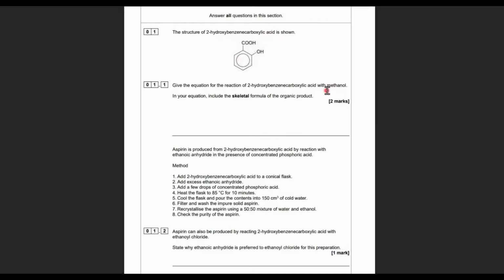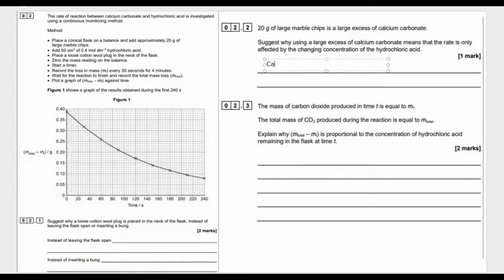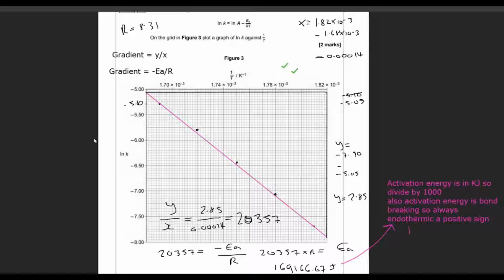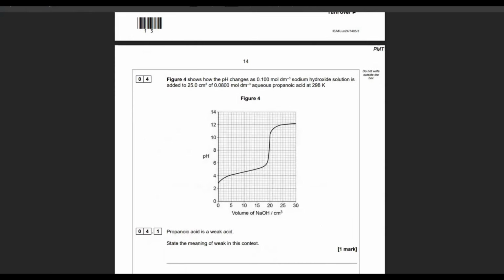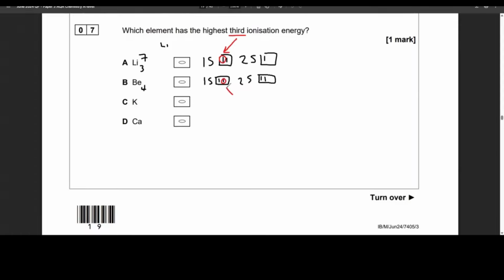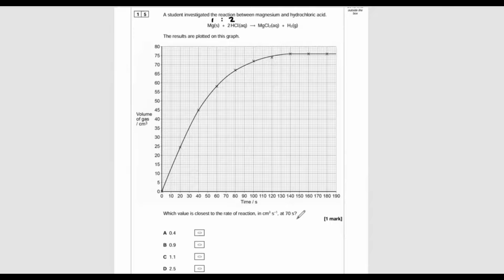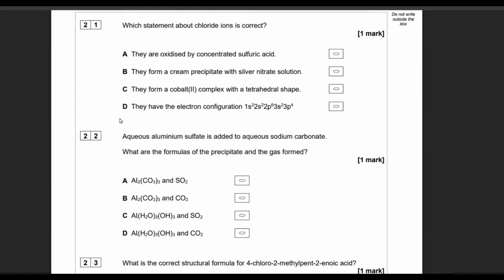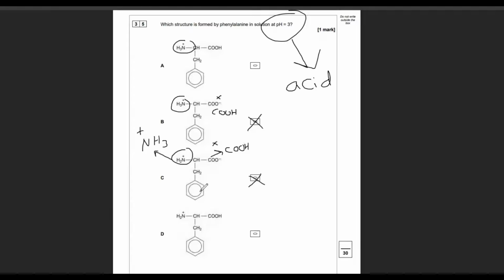A Level Chemistry Paper 3 AQA 2024 complete walkthrough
Pause the video and have a go at each question
Hey someone in comments found a mistake with question 34
the correct answer is B you will find my reply with correct explanation in the comments